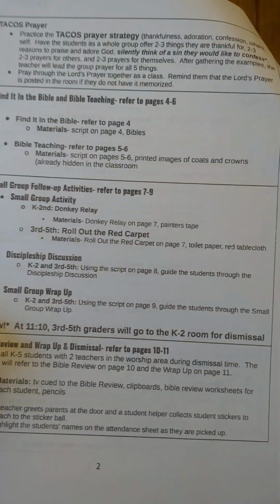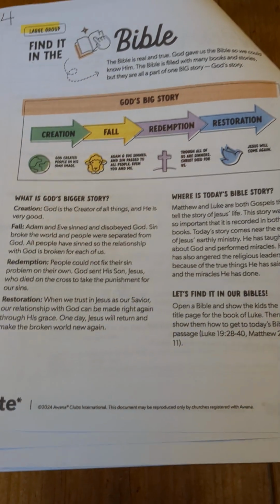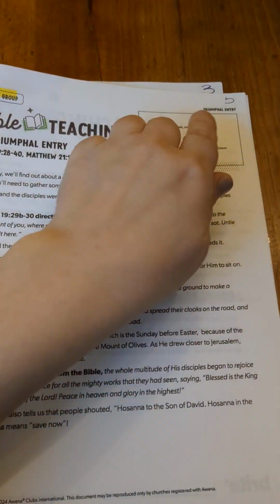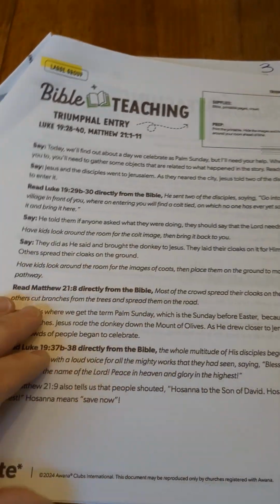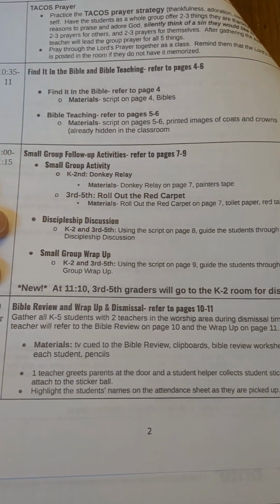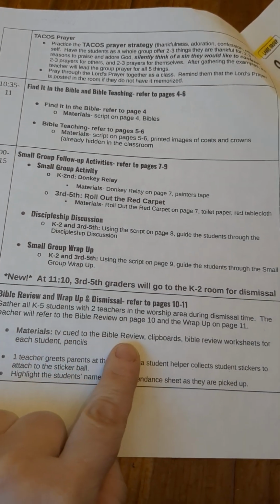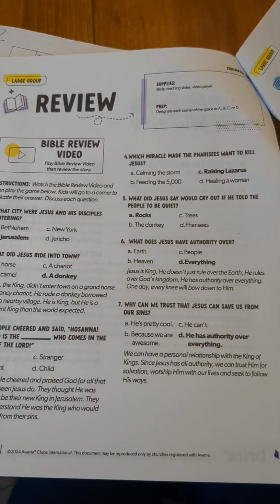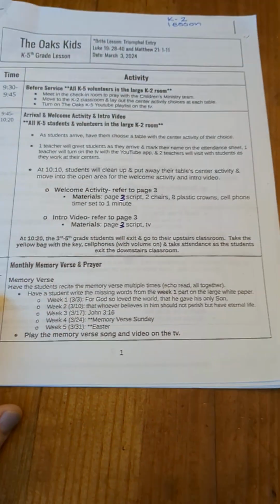March 3, 2024 K-5th Grade Lesson Walk-through